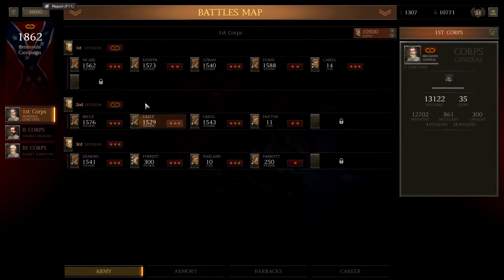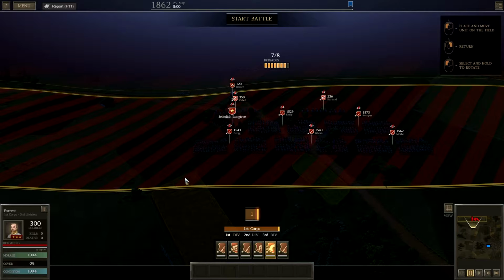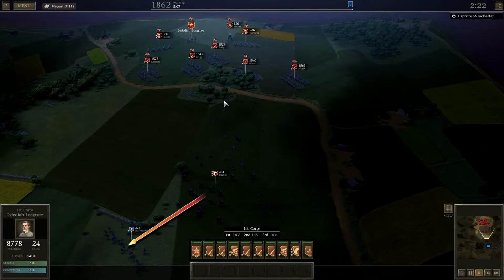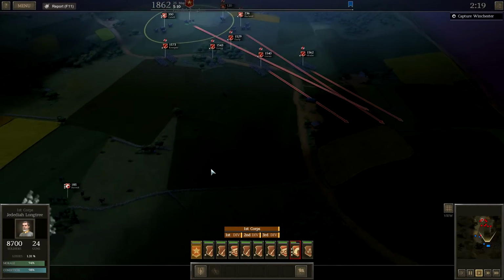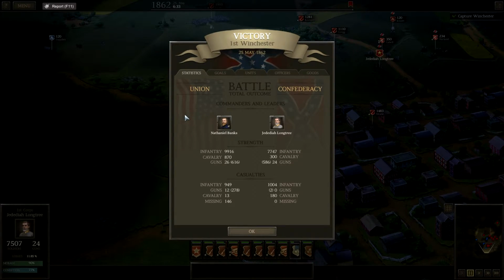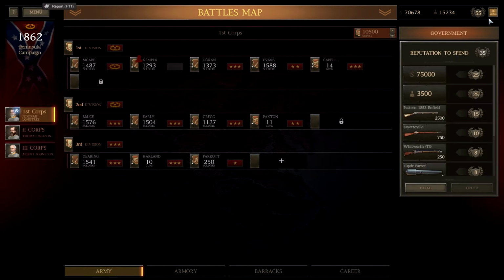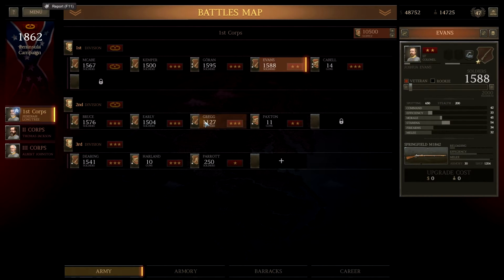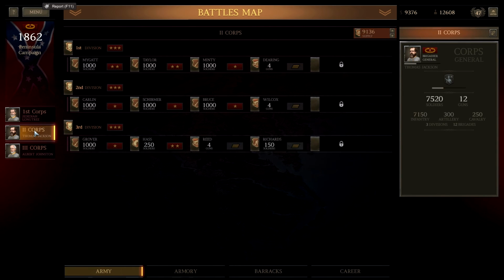Ultimate General: Civil War - Confederate 10